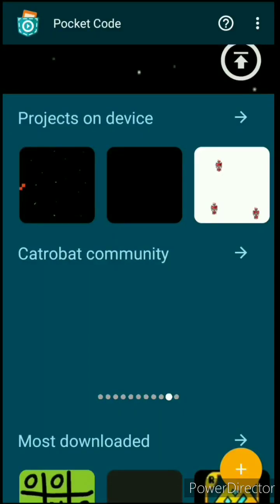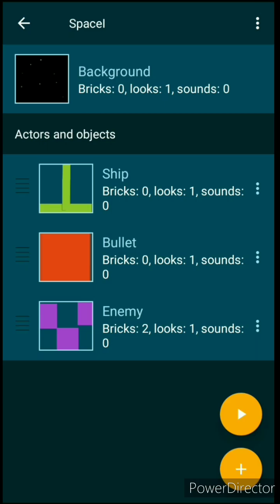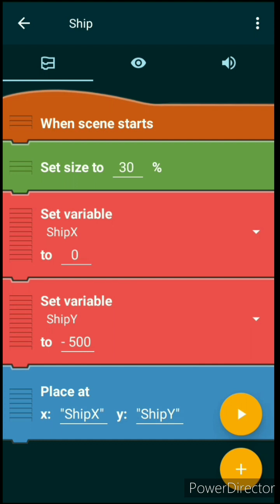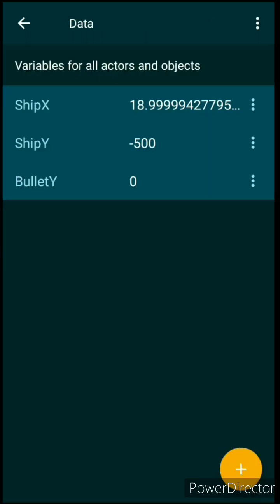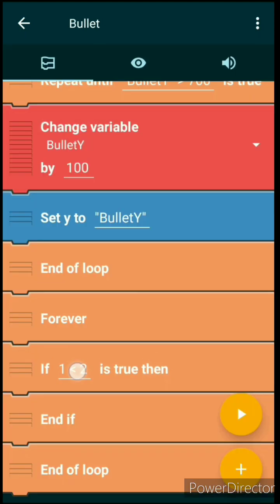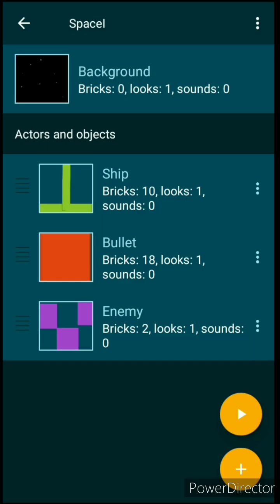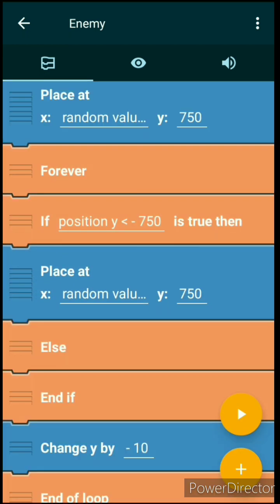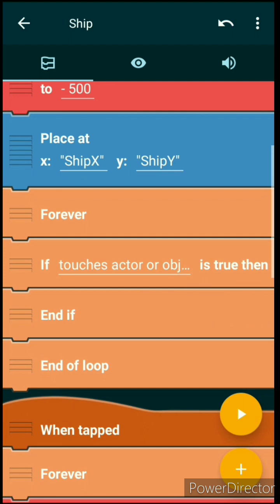Space Shooter In Pocket Code